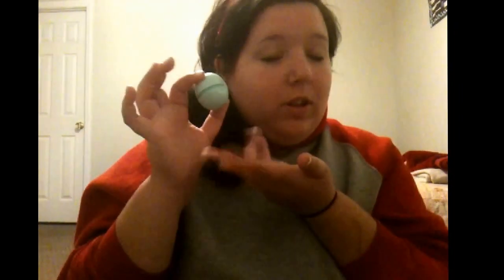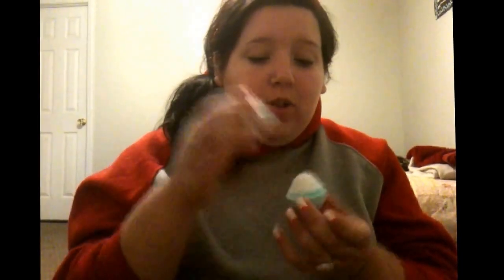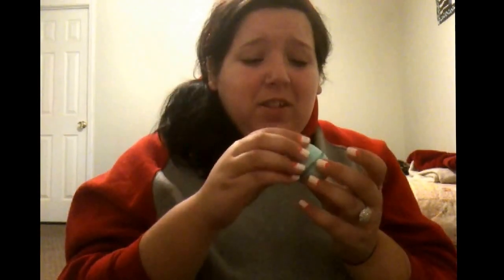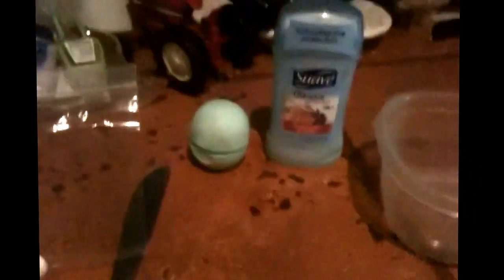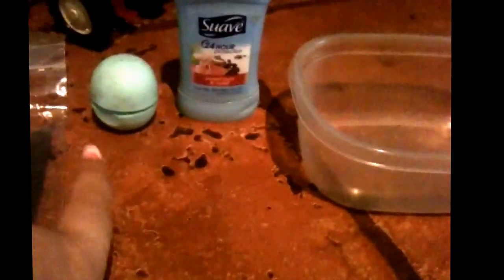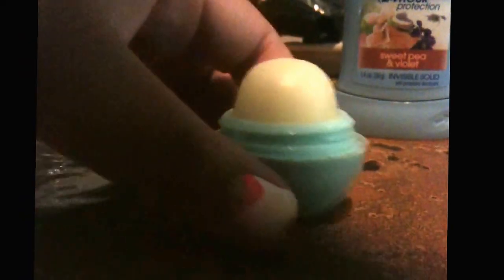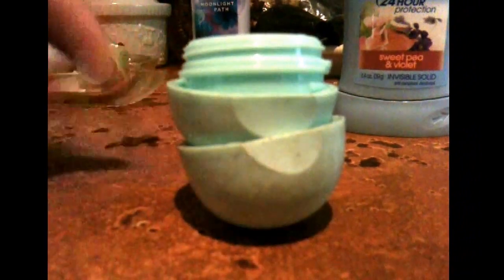DIY EOS Deodorant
Hello beauties long time no see. So today's video I wanted to show you how to make an eos deodorant. I hope you enjoy!